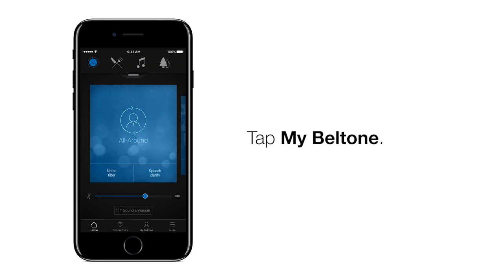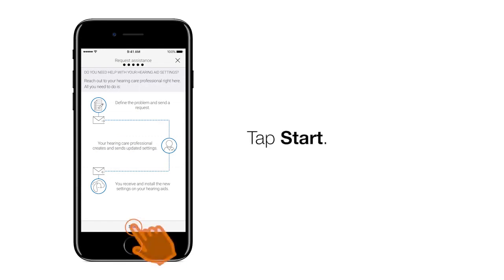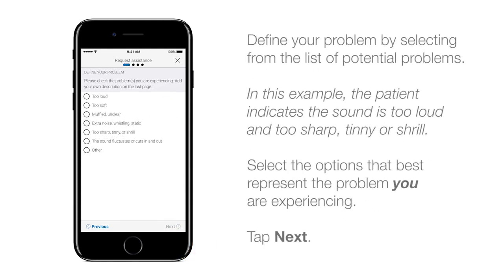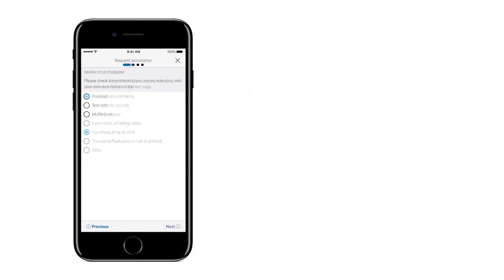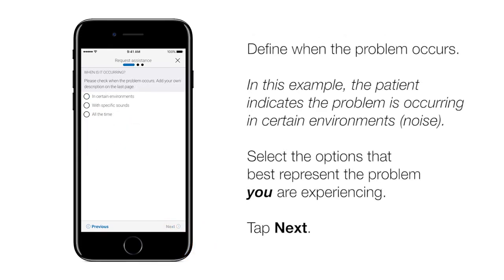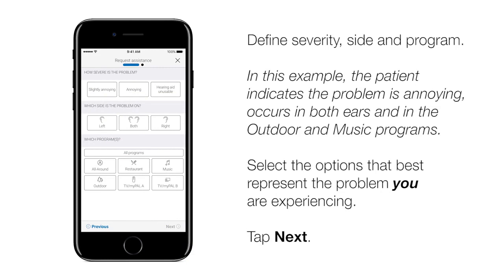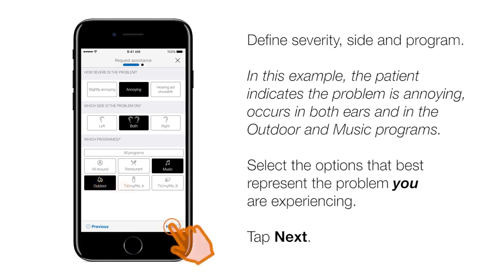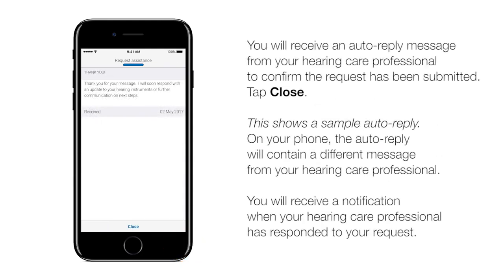How to Request Remote Care Service via the HearMax App (Audio Description Version) | Beltone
Quick and easy tutorial on how to request remote care service via the HearMax app.